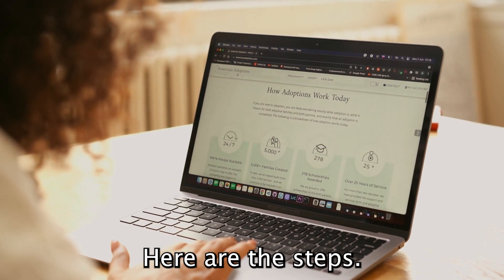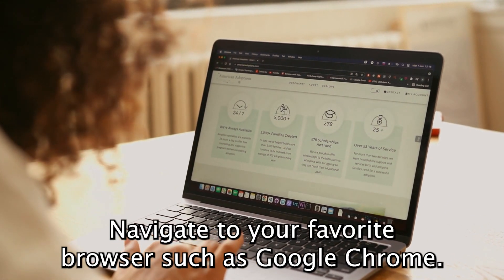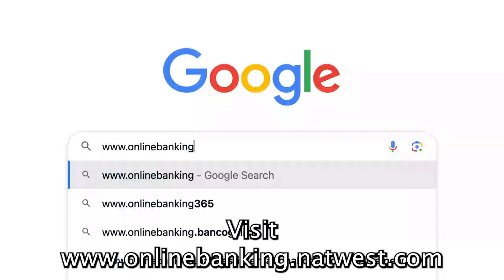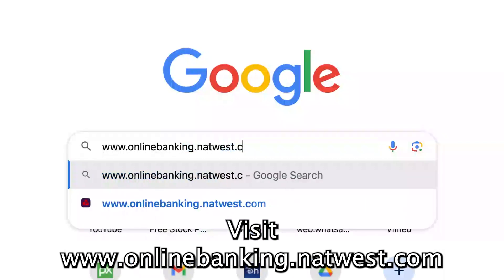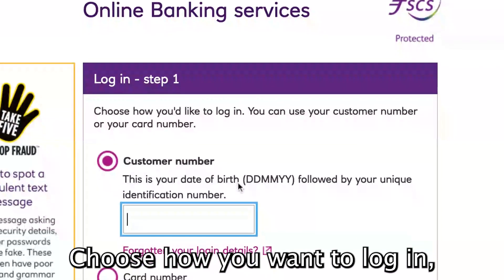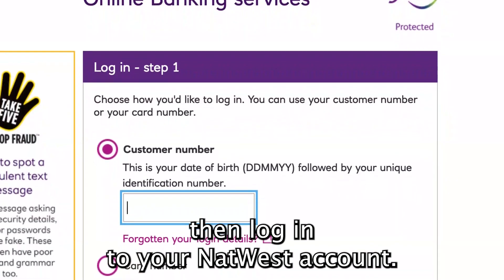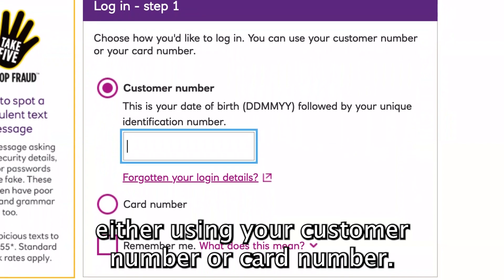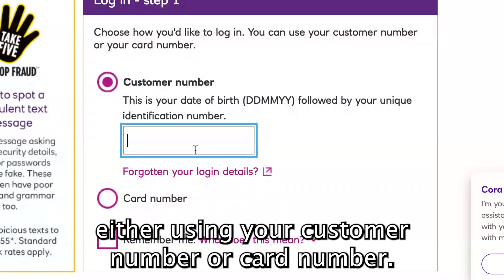How To Get An Online Statement NatWest (How To Download NatWest Bank Statement Online)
How To Get An Online Statement NatWest (How To Download NatWest Bank Statement Online). In this video tutorial I will show how to get an online statement NatWest.

By visiting NatWest's Website
• Navigate to your favorite browser, such as Google Chrome.
(the link is in the description).
• Choose how you want to log in, then log in to your NatWest account. You can log in either using your customer number or card number.
• Next, click on the ‘Statements’ option from the main menu.
• Next, under the heading “Your accounts” click on the "View, save and print PDF statements and certificates of interest (up to 7 years)" option.
• Select the account from which you want the statement under the heading 'Account information,' then click on the 'Next' option at the bottom.
• Under the heading 'View my statements,' select the date range under which you want to view the statement, then click 'View statement' at the bottom of the window to view your statement.
• You can then download the statement by clicking on “Download Statement (PDF)” at the top of the statement.